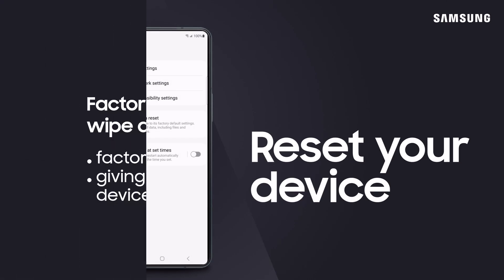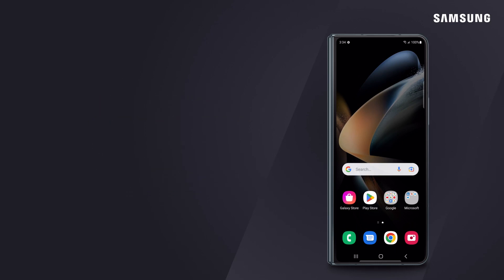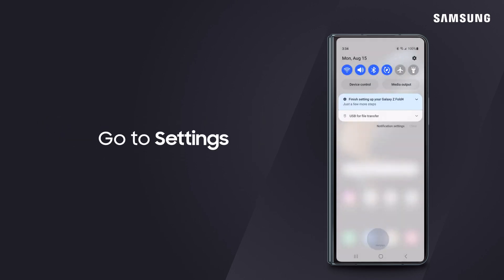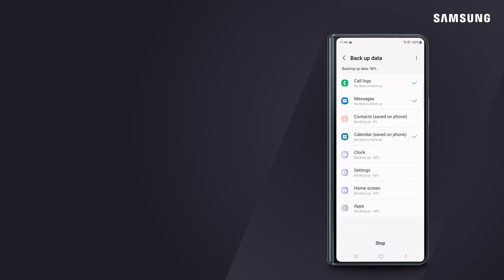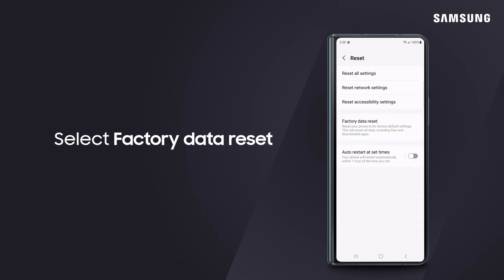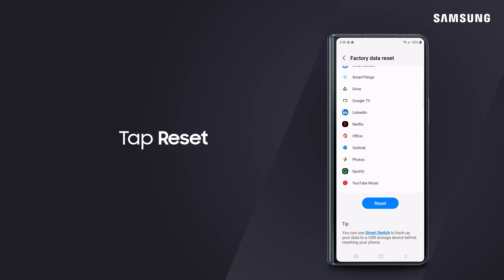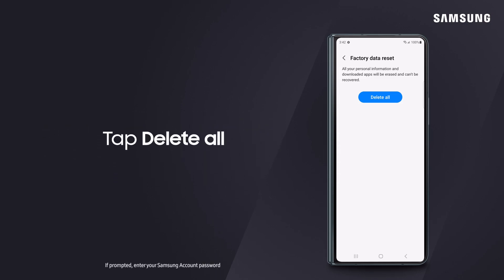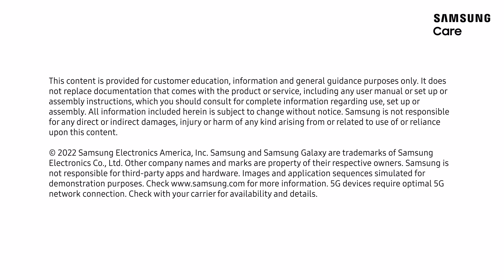How to reset your Samsung Galaxy Z Fold model phone | Samsung US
Whenever your Samsung Galaxy phone needs a clean slate, reset it using Factory data reset! First, save any personal information and decrypt any encrypted microSD cards so there are no recovery issues. To do this, go to Settings, and then tap Accounts and backup. You can then back up data to Samsung Cloud. After you’ve saved your data, go to General management, and tap Reset. Now select Factory data reset. Review the information and apps that will be erased, and then tap Reset. If there is a security lock set on the device, you’ll need to enter your credentials. Finally, tap Delete all to wipe the information. Your device will now reset and boot back up to the initial setup screen!